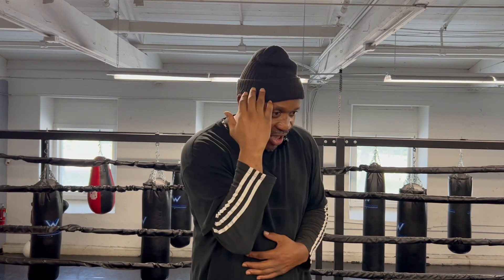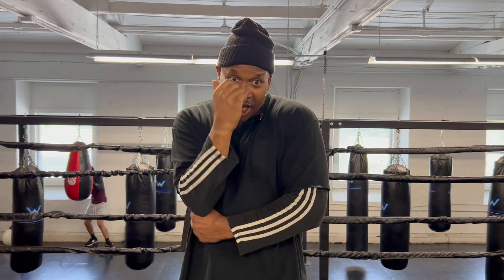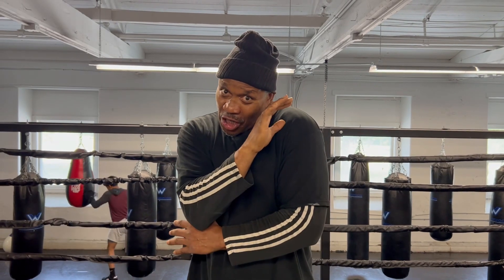2X Heavyweight Boxing Champion of the World Philly Shell Concept